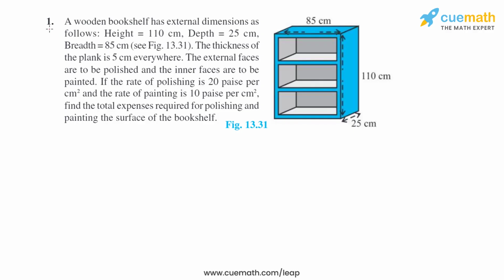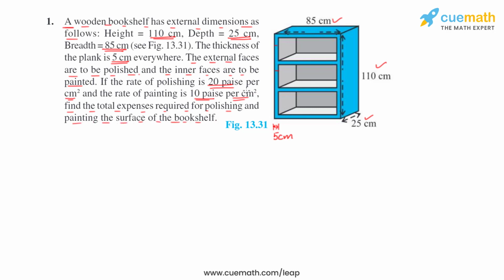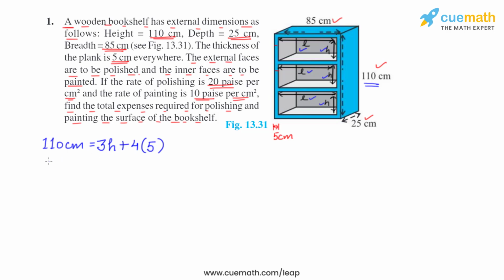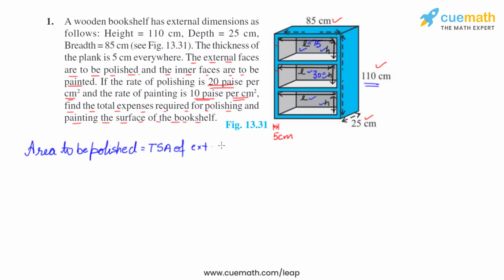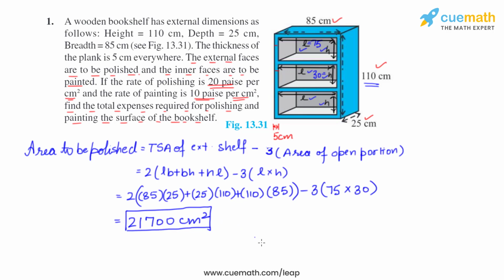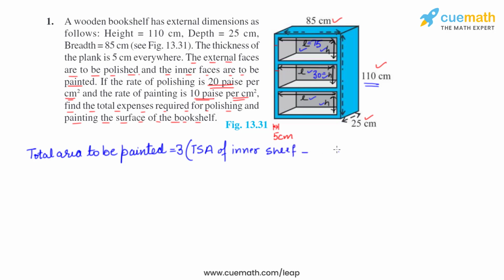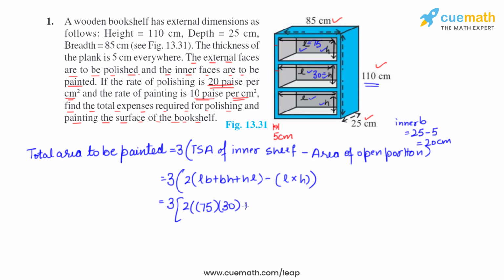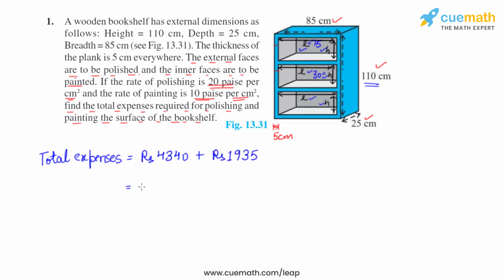Class 9 Chapter 13 Ex 13.9 Q 1 Surface Area and Volumes Maths NCERT CBSE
To download pdf of all text solutions for this chapter click here NOW